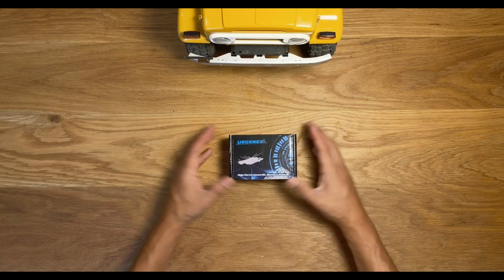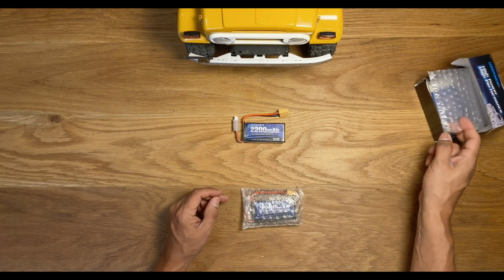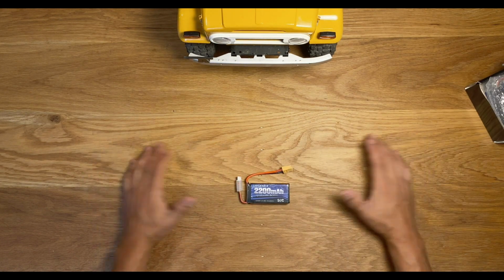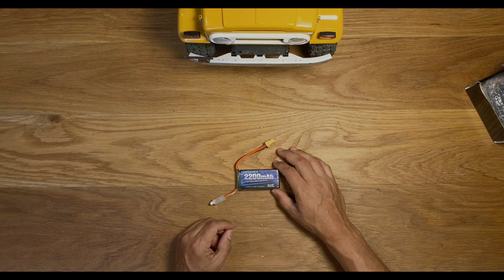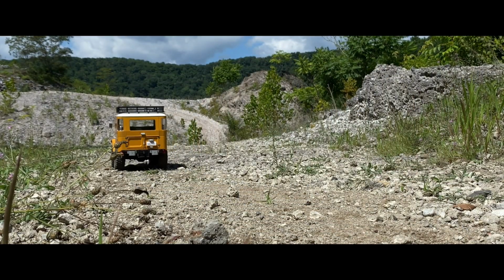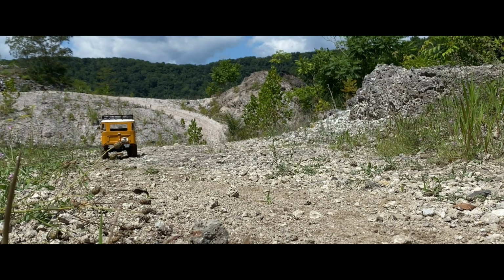URGENEX 2S 2200mAh 50C High Discharge Rate Lipo Battery with XT60 Plug